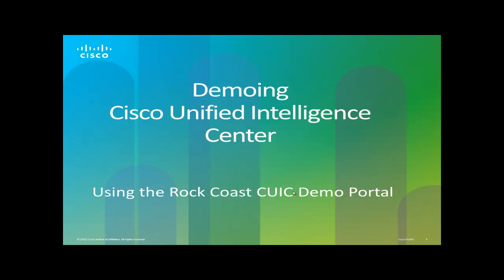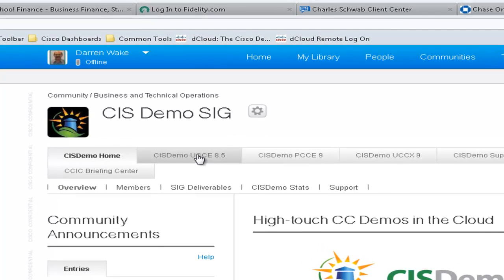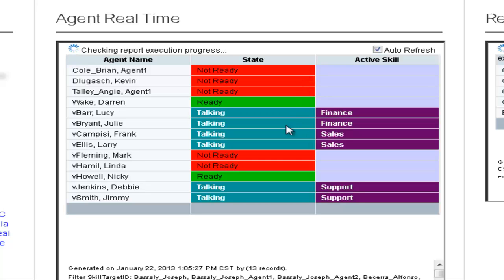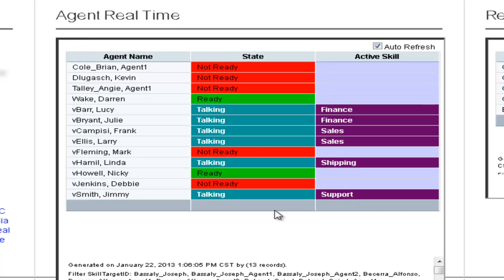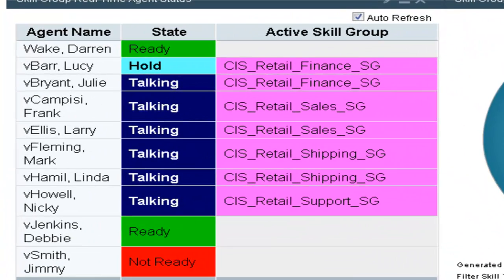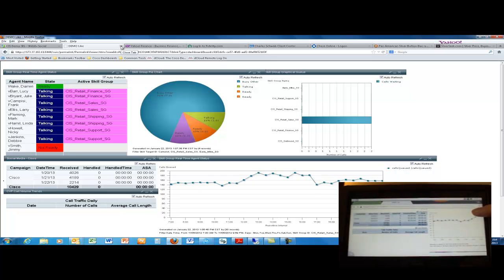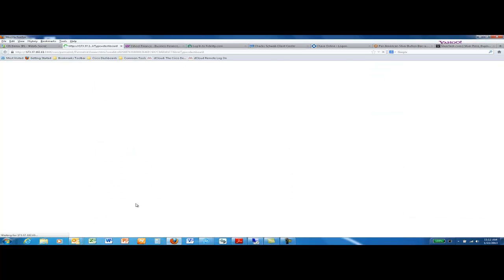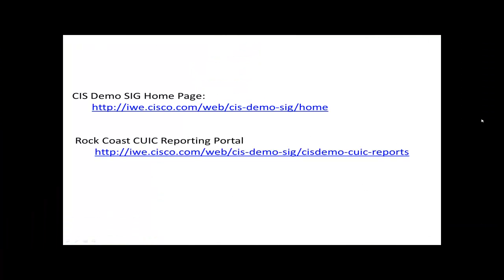Demo: RockCoast CUIC Reporting on CISDemo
This is a short video on how to access and use the RockCoast CUIC Reporting Portal